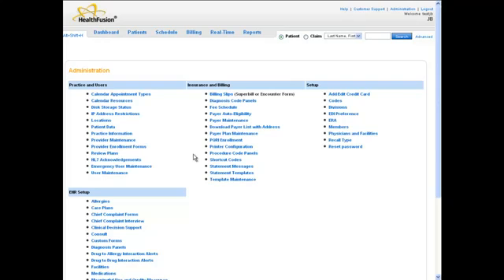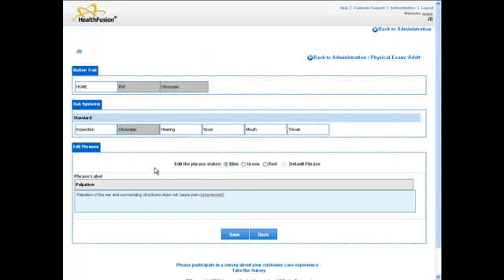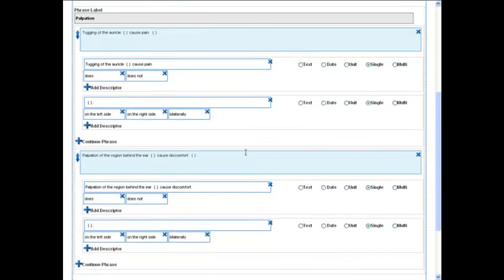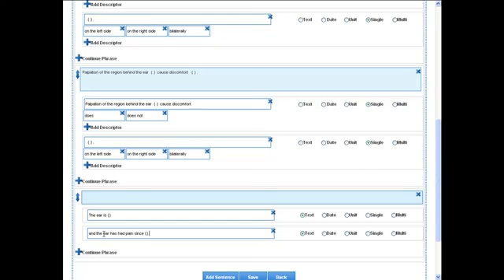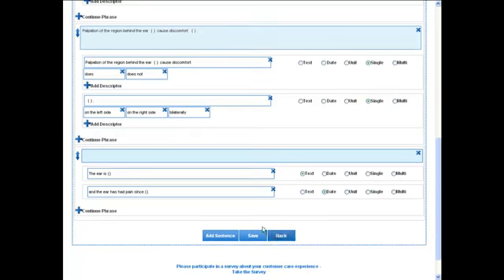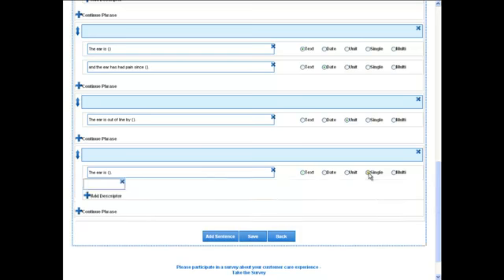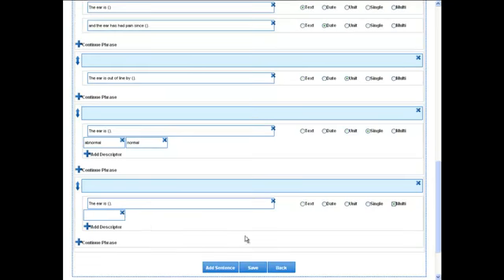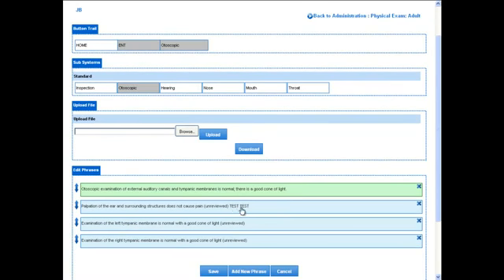Admin Physical Exam Part 1